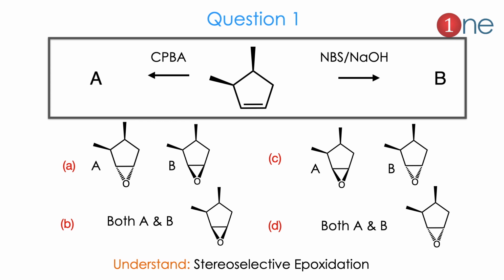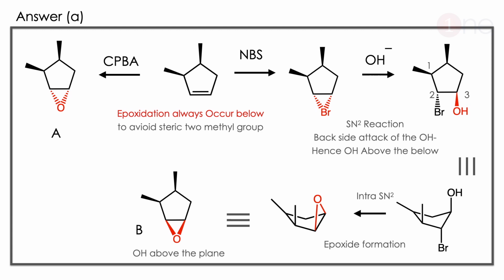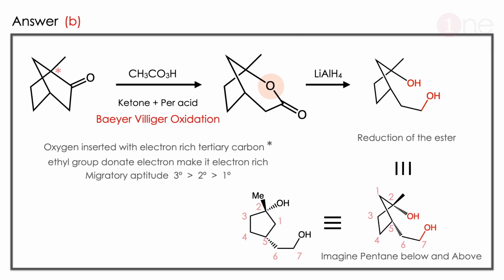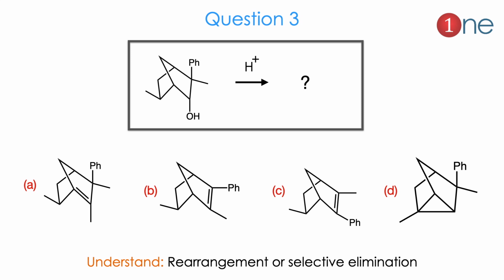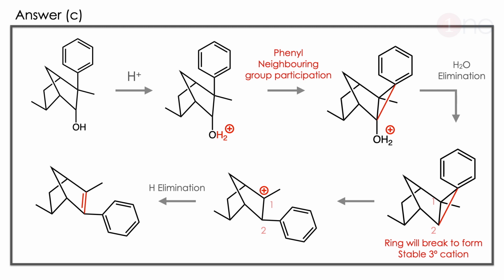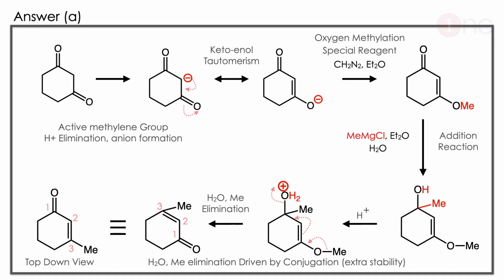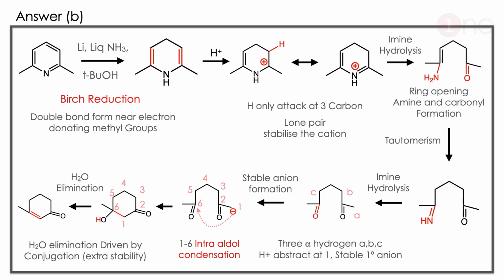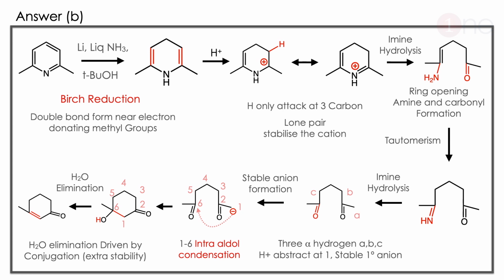100 Conversions in Organic Chemistry | Episode 17 | UGC CSIR NET GATE JAM Questions | One Chemistry